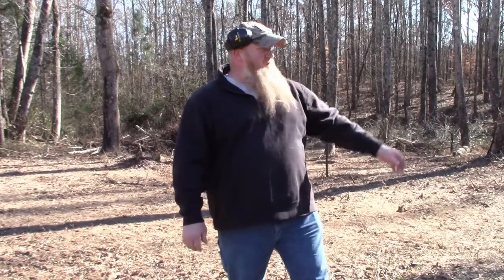2018 SCGS Range Updates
Folks I know I don't have all the steel set up but I was to excited to not put this up.  I will do another video once I have everything up and ready to go.  Gongs, Silhouettes, and clay target holders, and much more will be getting added throughout 2018.  Also don't miss our half sale that will end on Jan 7th at 12am so make sure you get signed up.